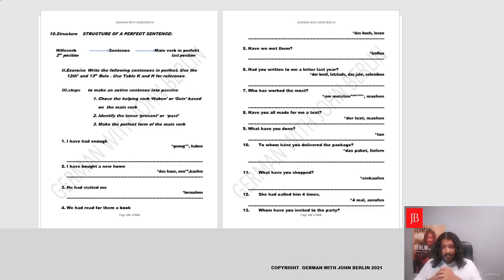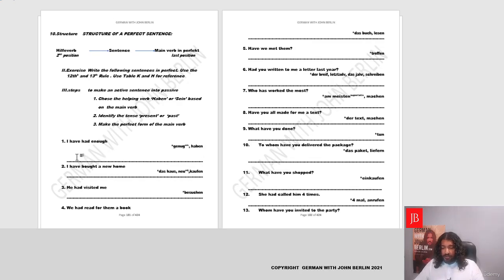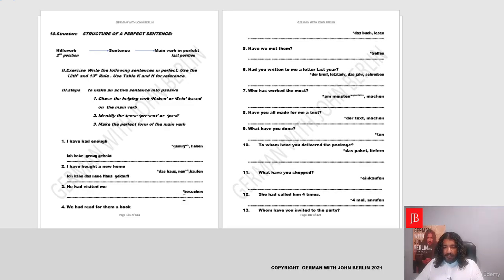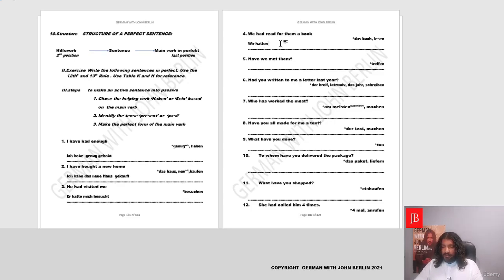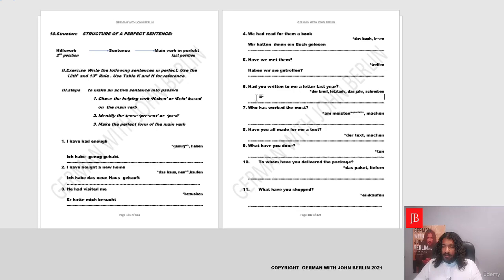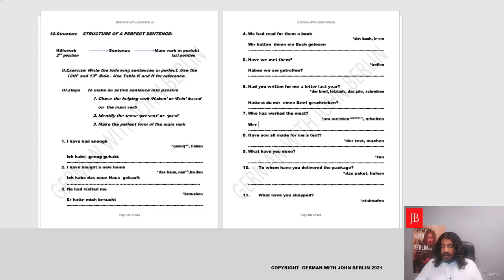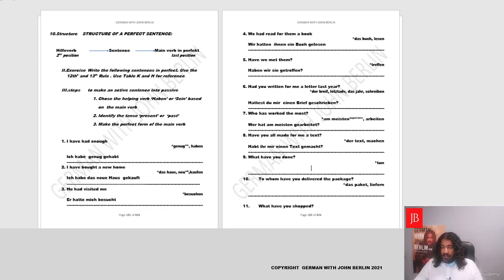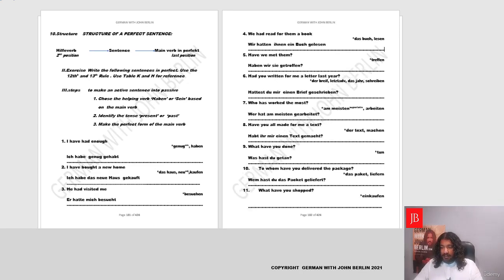German Perfect Tense 🇩🇪 | Haben vs Sein Explained (Step-by-Step Practice)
Practice German Perfekt with clear rules for haben vs sein. Choose the helper verb, tense, and past participle with real examples.

💖 Join our premium membership for free to get unlimited access to 1000+ German lessons, mp3, ebooks, quizzes: